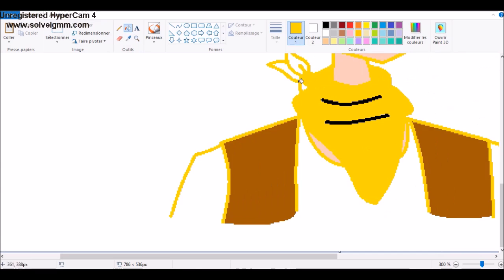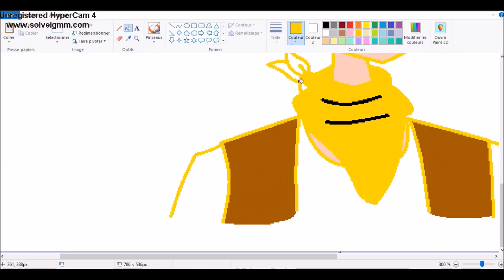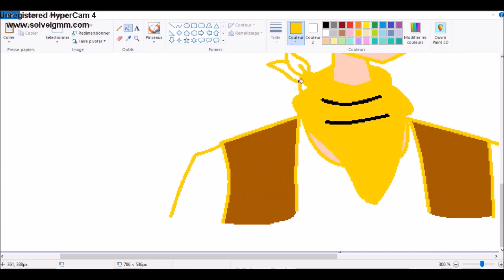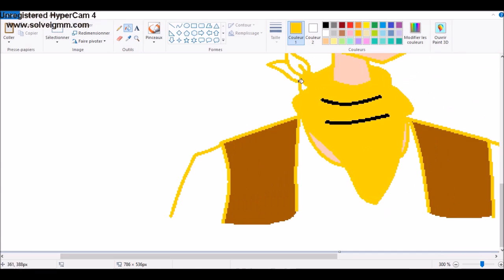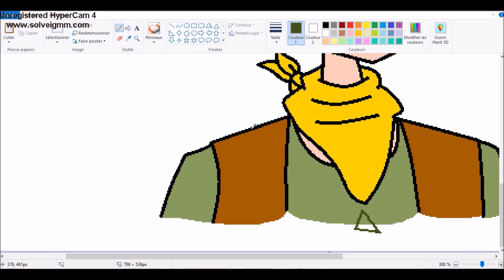Camp Camp - David - FanArt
yes, i'm in the Camp Camp fandome !
David is my favorite character, which one is yours?